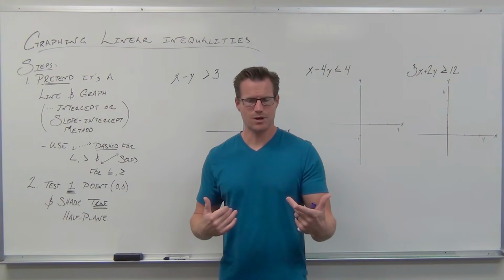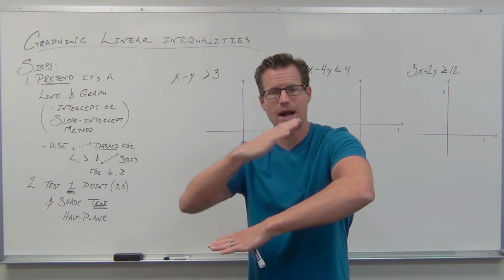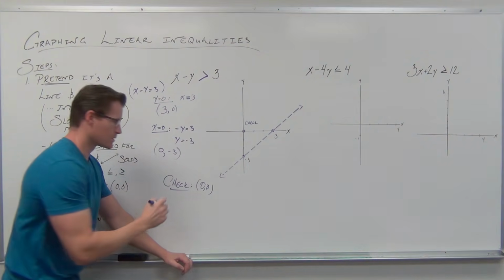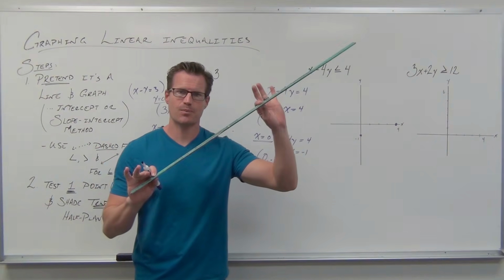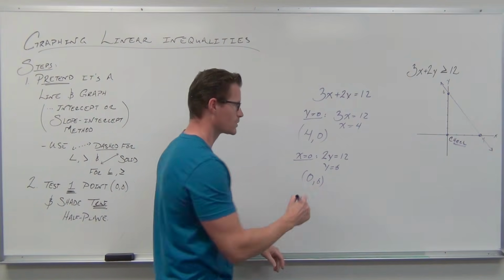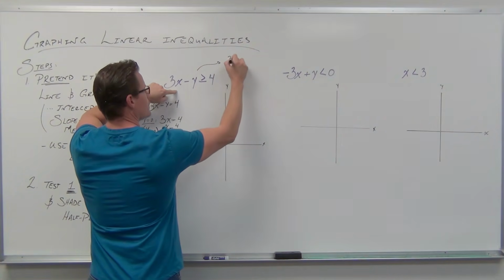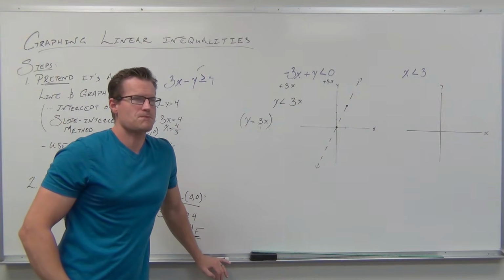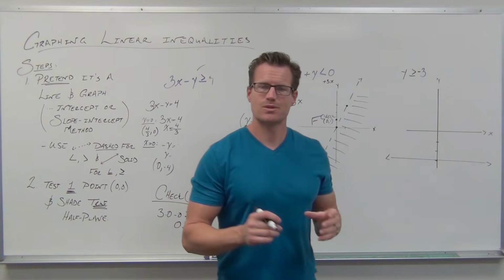Graphing Linear Inequalities (TTP Video 58)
How to Graph Linear Inequalities in two variables using the previously learned graphing methods.